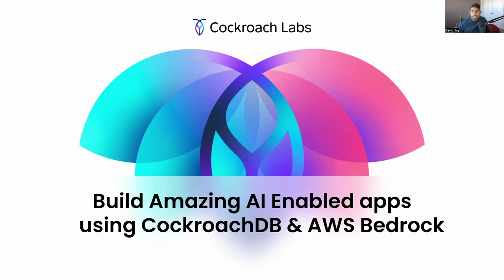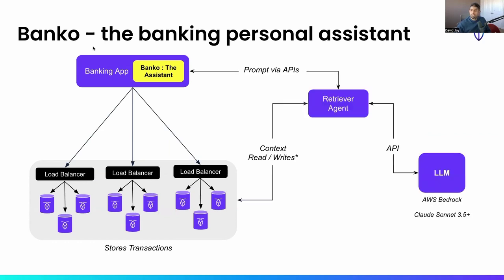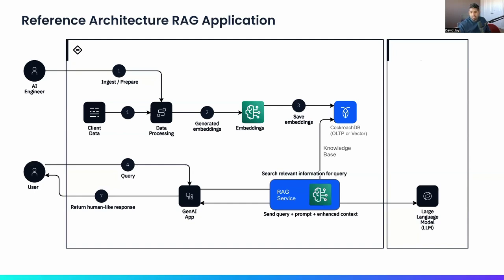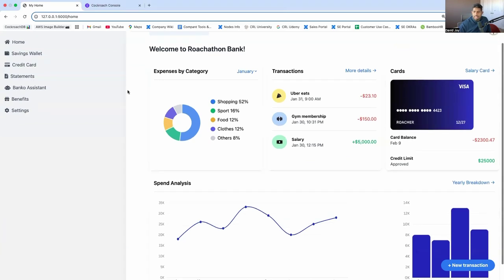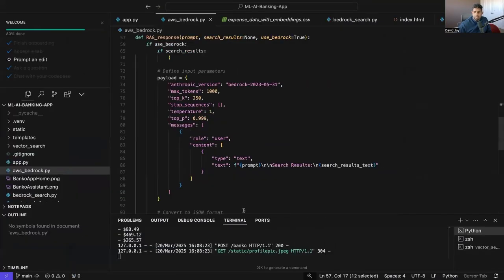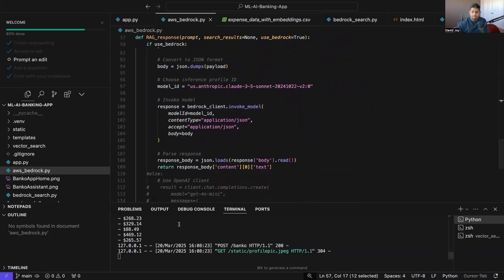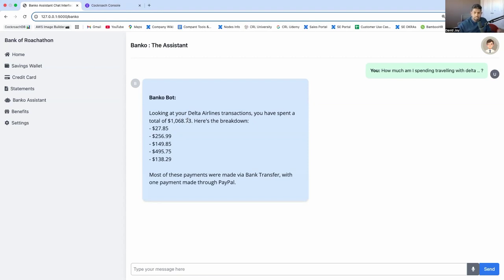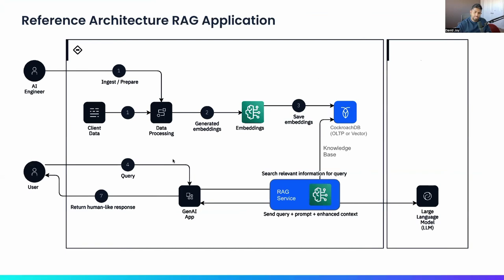How to build AI-enabled apps using CockroachDB and AWS Bedrock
Join David Joy, our senior architect at Cockroach Labs as he showcases how to build AI-enabled applications using CockroachDB and AWS Bedrock.

Our demo application centers around a banking app that stores transactional data in CockroachDB. To enhance the app, a banking assistant is integrated, functioning as an “answer engine” that allows users to ask natural language questions about their finances, such as “How much did I spend at X store?”

So tune in and get ready to learn the powerful potential of combining distributed SQL databases with LLMs to create smarter, more interactive applications.

00:00 Introduction
00:12 Architecture for a demo banking app
01:09 RAG application reference architecture
02:28 Demo banking application
02:57 Behind the AI chatbot
04:43 How this works